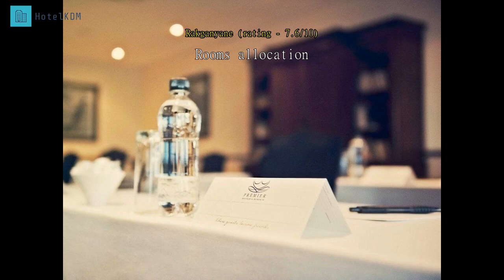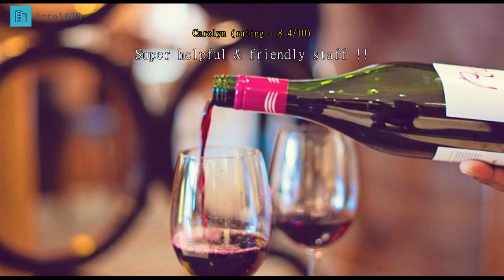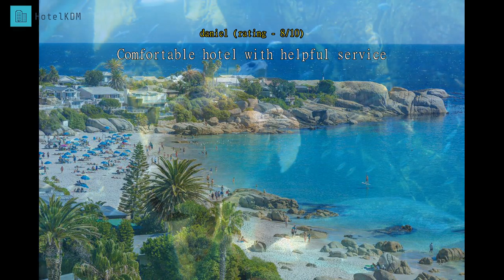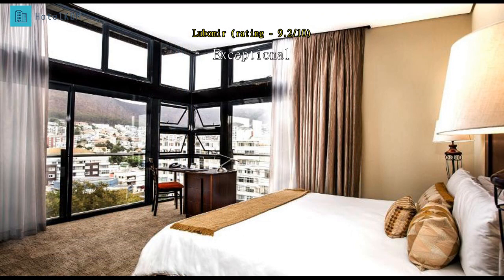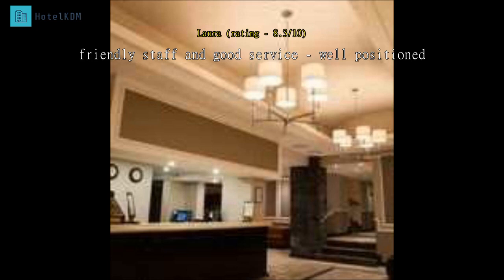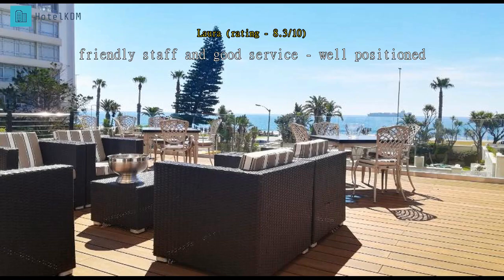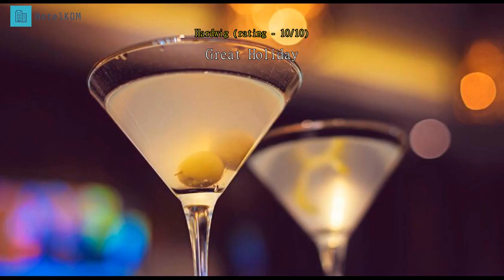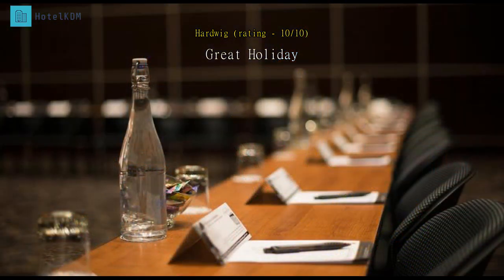Review Premier Hotel Cape Town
Premier Hotel Cape Town

Offering quality accommodations in the sightseeing, beaches, restaurants district of Cape Town, Premier Hotel Cape Town is a popular pick for both business and leisure travelers. Set 1 Km from the excitement of the city, this 4-star hotel commands an excellent location and provides access to the city's biggest attractions. With its convenient location, the hotel offers easy access to the city's must-see destinations.

 Offering hotel guests superior services and a broad range of amenities, Premier Hotel Cape Town is committed to ensuring that your stay is as comfortable as possible. This hotel offers numerous on-site facilities to satisfy even the most discerning guest.

 In addition, all guestrooms feature a variety of comforts. Many rooms even provide television LCD/plasma screen, non smoking rooms, air conditioning, heating, wake-up service to please the most discerning guest. Throughout the day you can enjoy the relaxing atmosphere of the golf course (within 3 km), outdoor pool. Whatever your reason for visiting Cape Town, the Premier Hotel Cape Town is the perfect venue for an exhilarating and exciting break away.